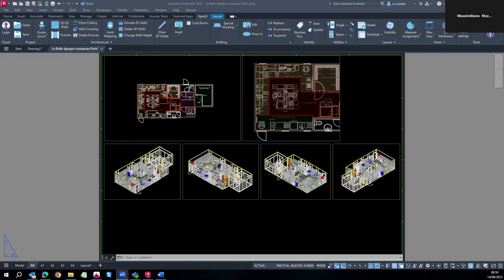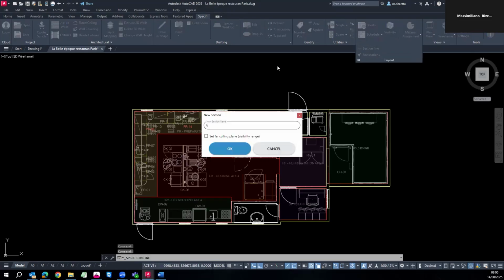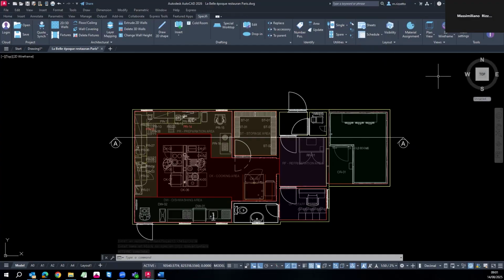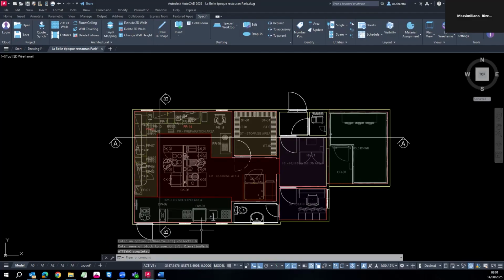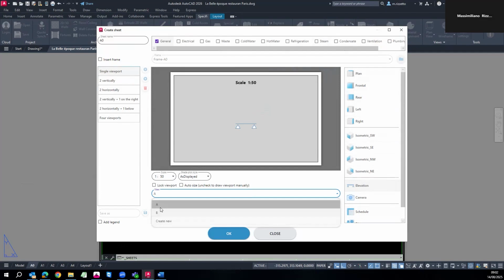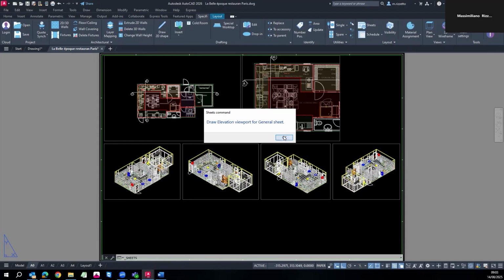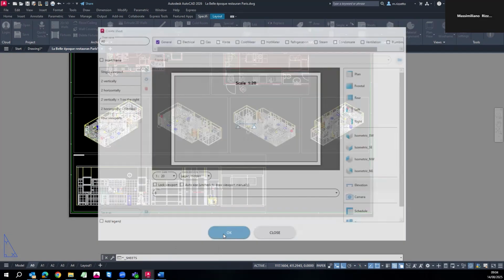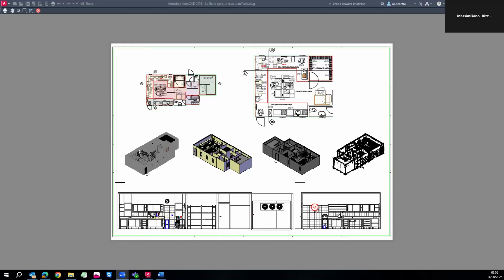Layout: Elevation Viewports | Specifi Design for AutoCAD (Part 21)